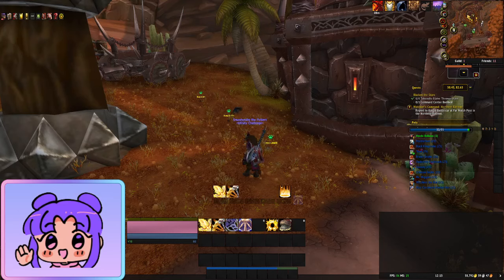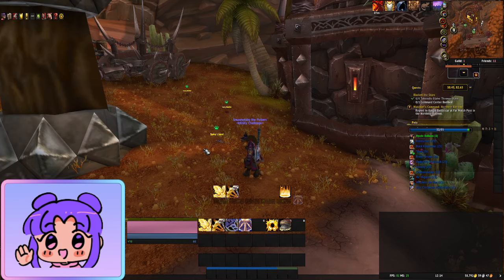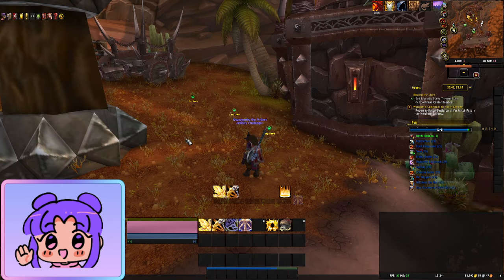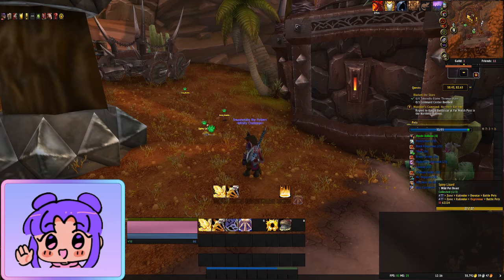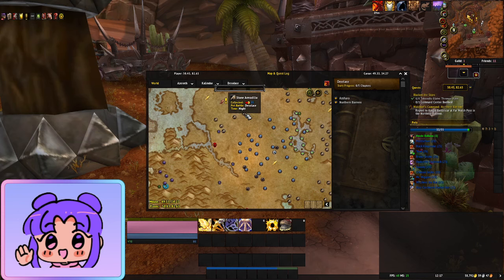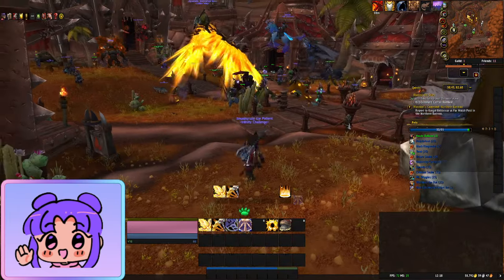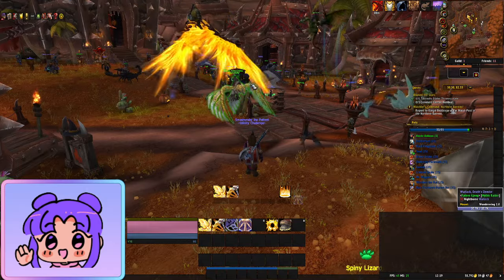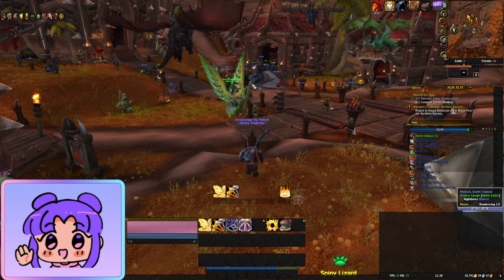Tips for collecting battle pets QUICKLY in the open world in World of Warcraft.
This video has a few tips to quickly collect all the pets in the open world.